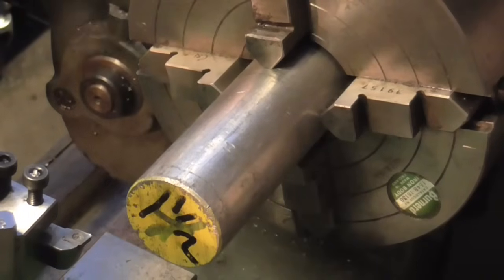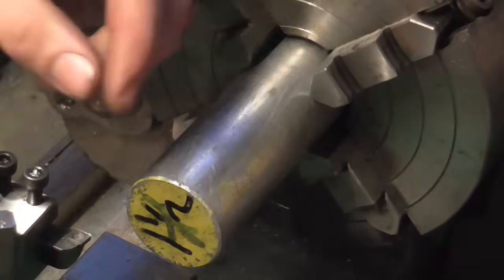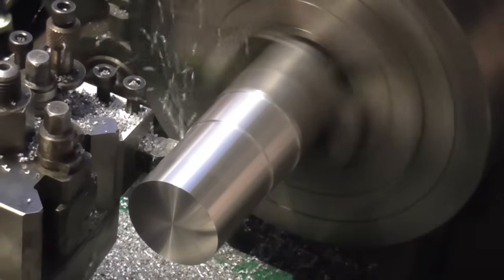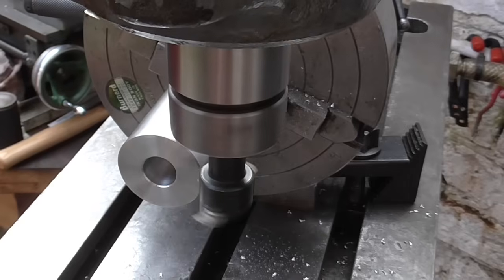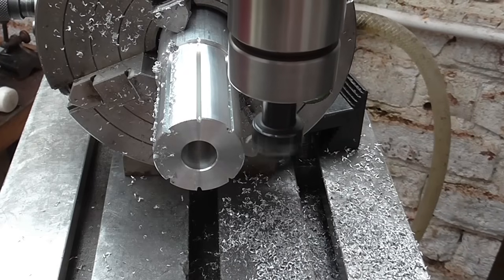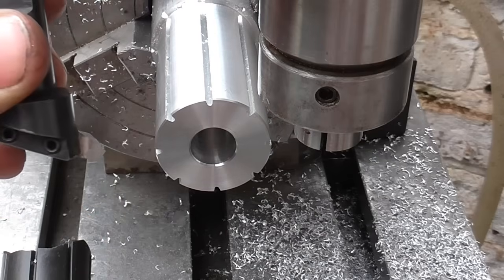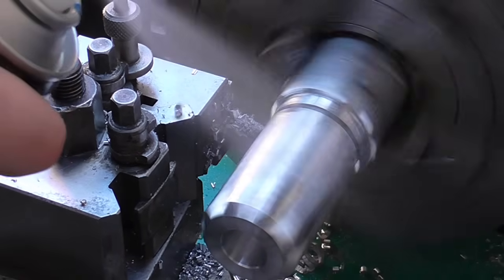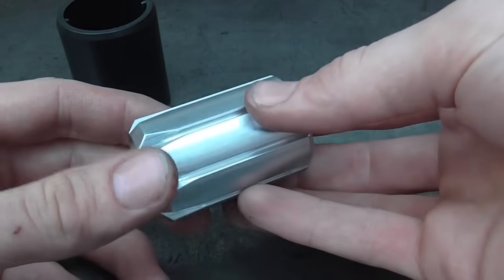Home Workshop Engineering - Machining an Artifact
In this video I machine an aluminium replacement for a broken plastic object. Machining is carried out on the Myford ML7, and Bridgeport M head with the aid of a vertex dividing head.